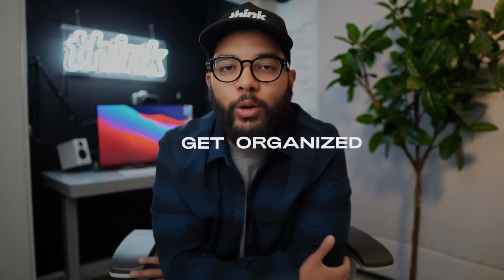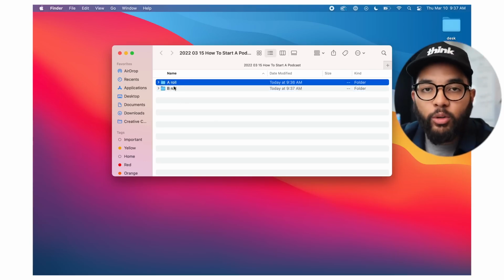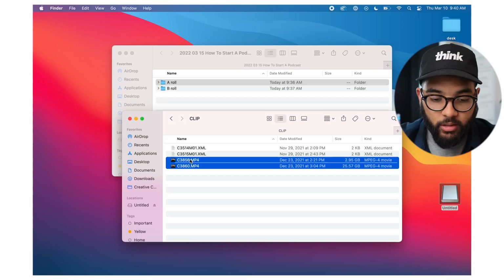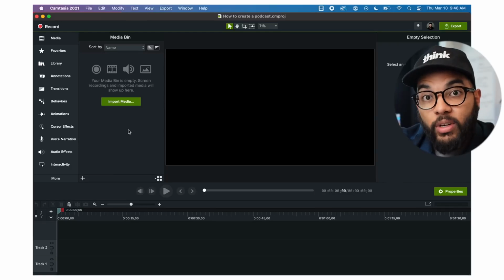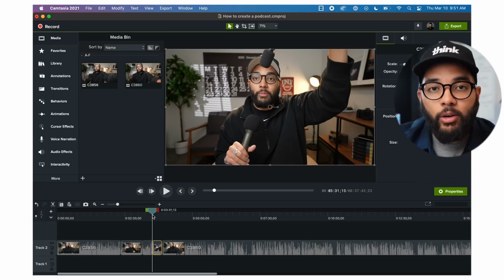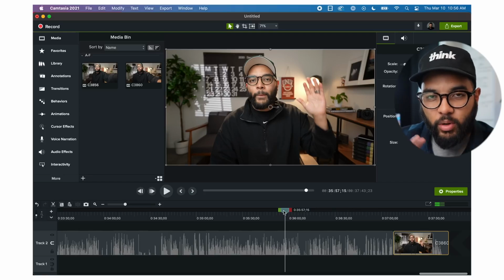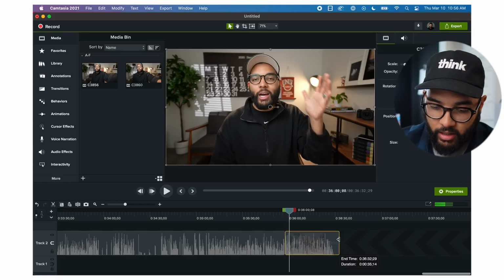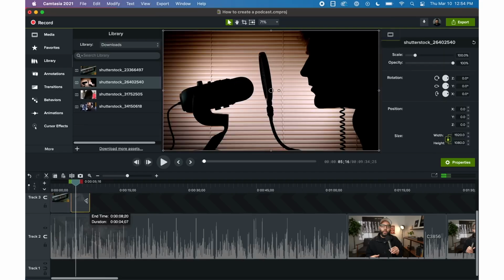Capcut video editing tutorial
capcut video editing tutorial for beginners